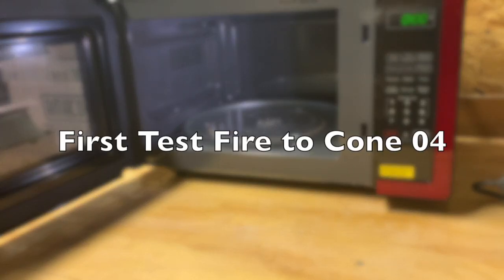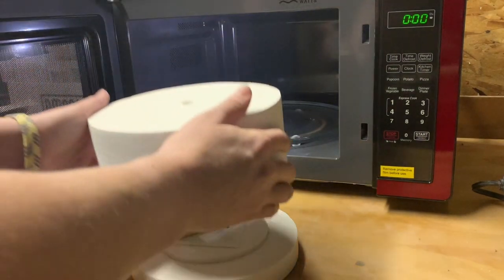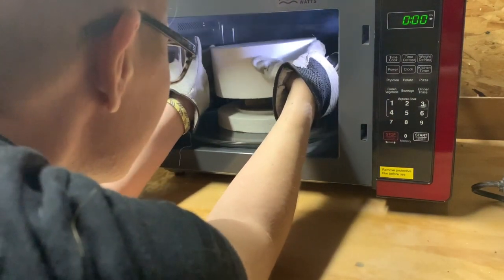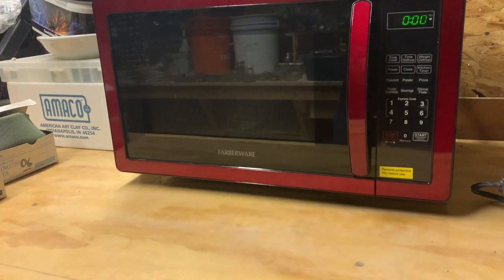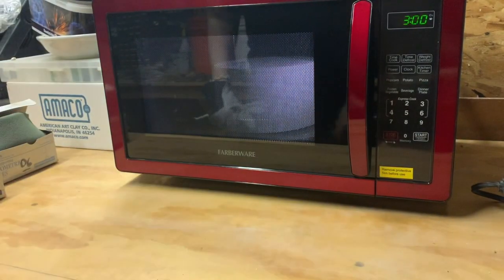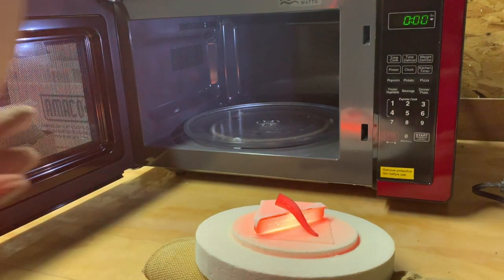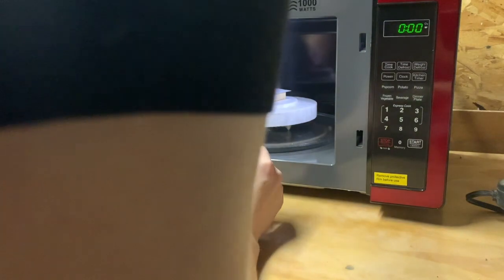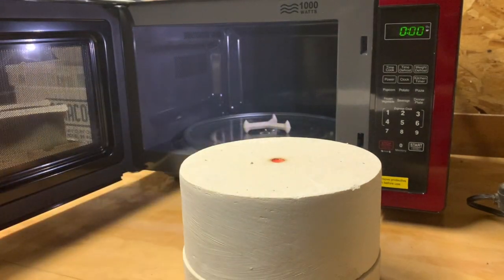Microwave Kiln 04 Test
This video is about Microwave Kiln 04 Test